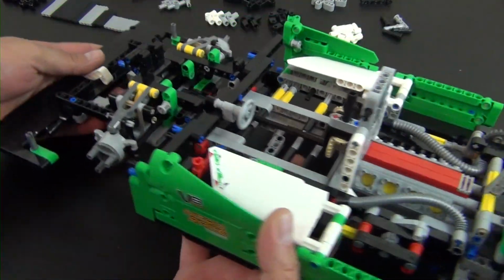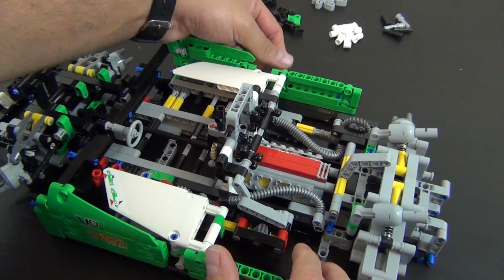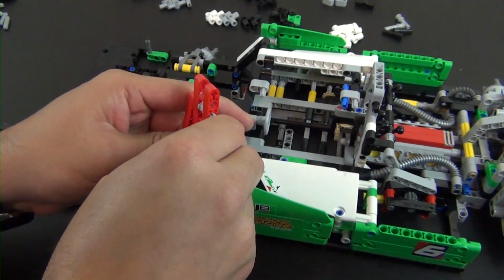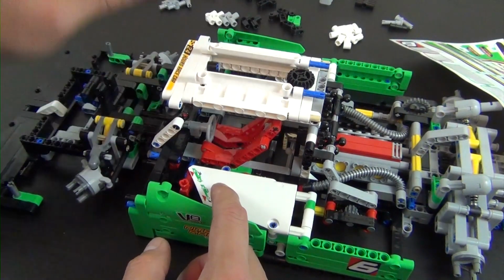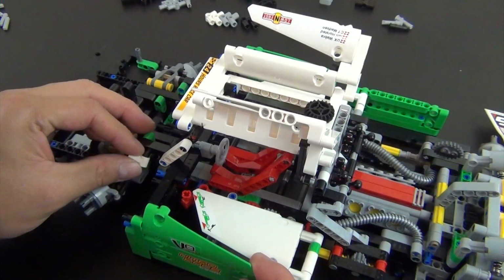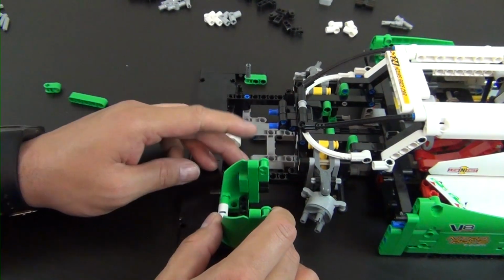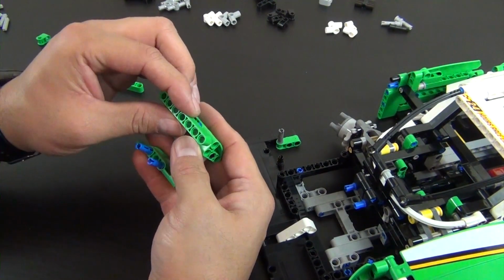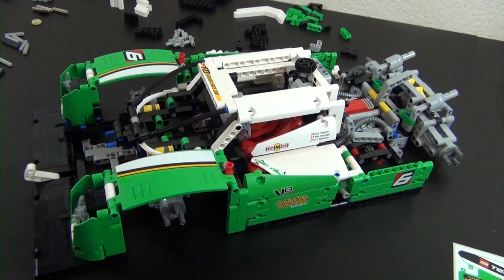Let's Build - LEGO Technic 24 Hours Race Car Set #42039 - Part 5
This is part five of the unboxing and build of the LEGO Technic 24 Hours Race Car Set #42039